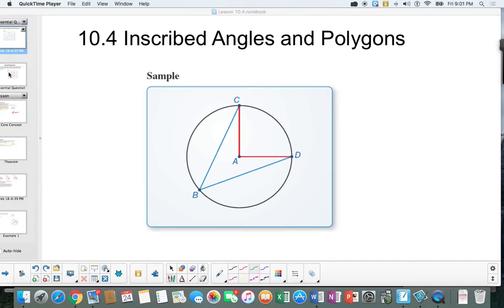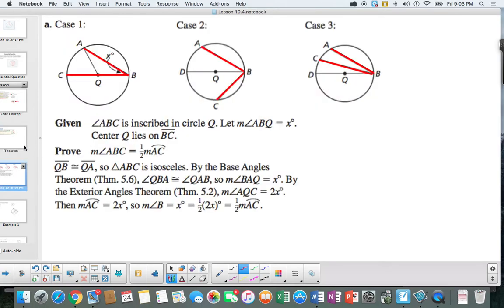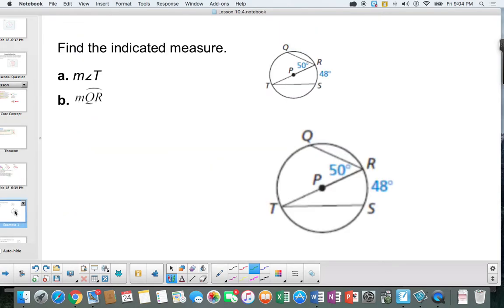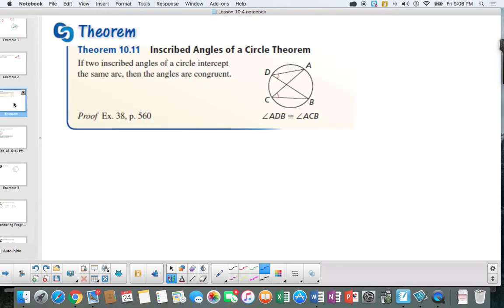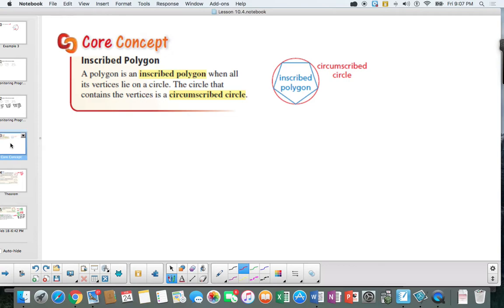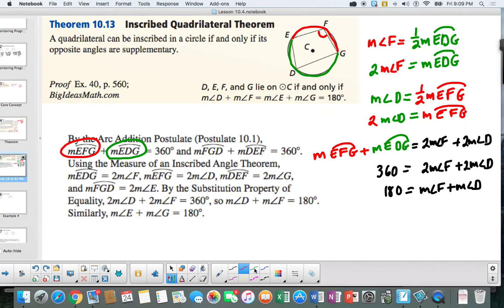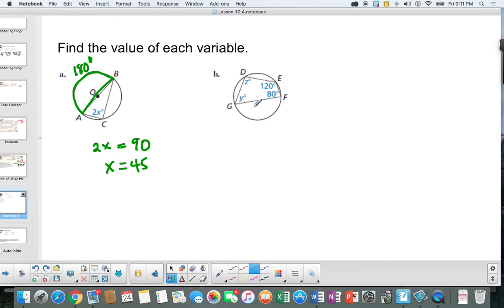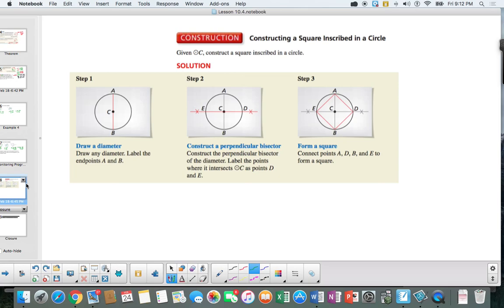10 4 Screencast Geometry